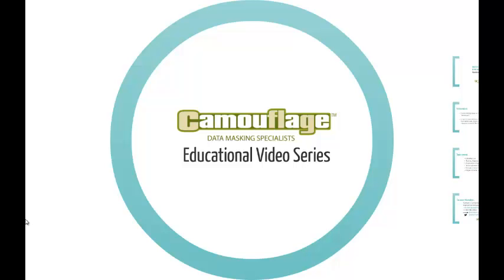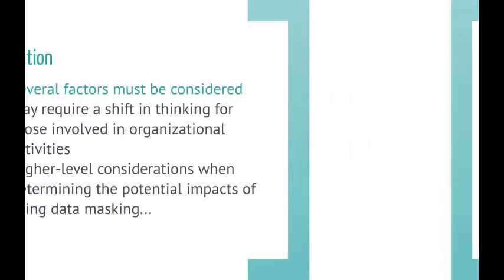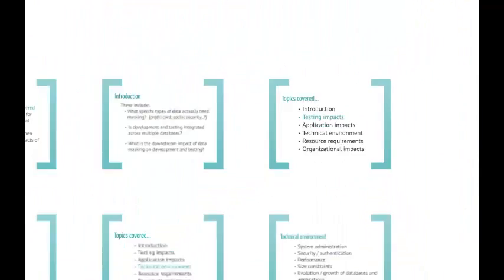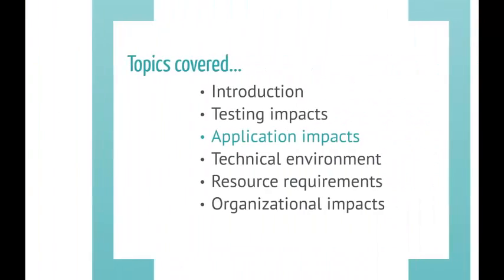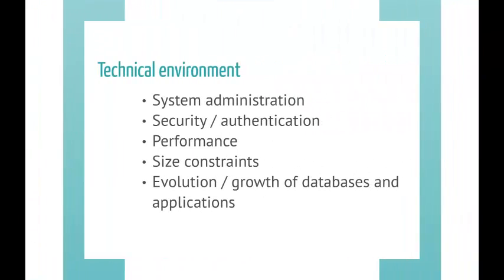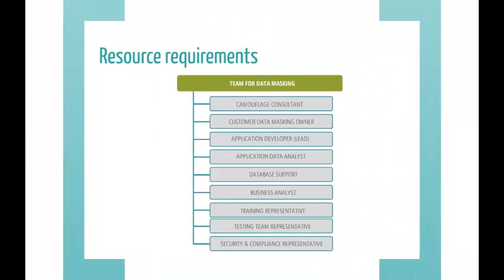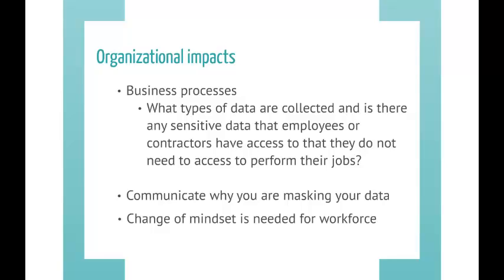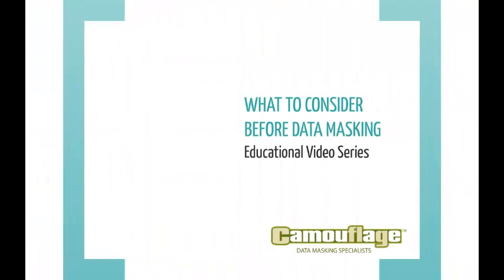What to Consider before Data Masking - by Camouflage Software (english audio)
Partilhamos consigo a nossa visão sobre o tema actual da "Protecção dos Dados".
Aqui pode ter uma ideia do que deve considerar antes de iniciar os seus projectos nesta área.

para mais informações.